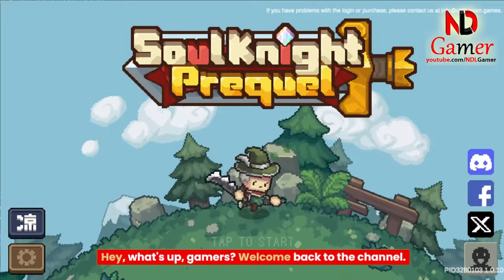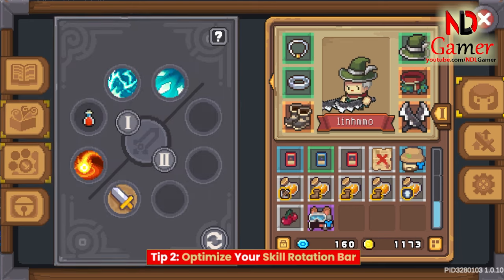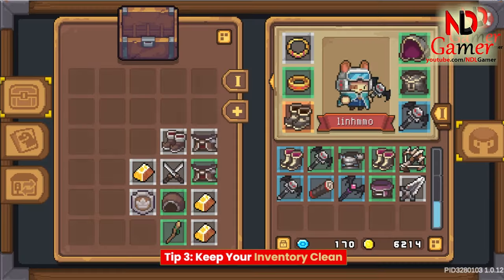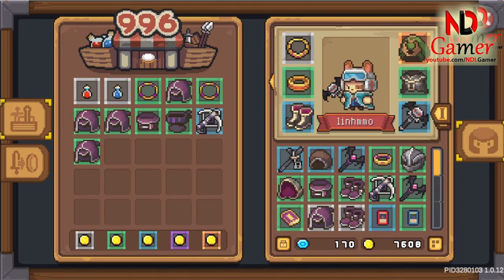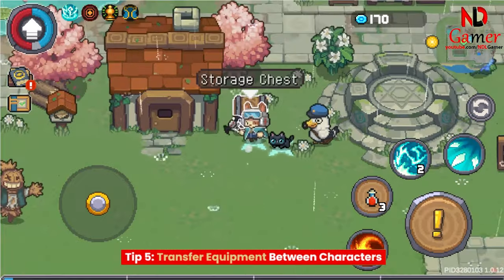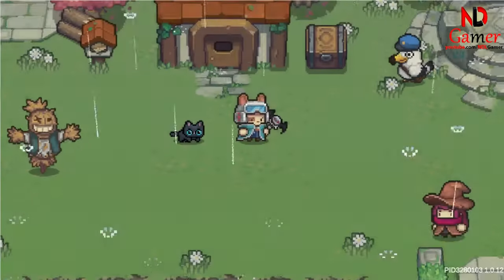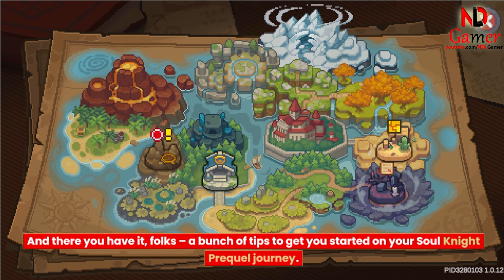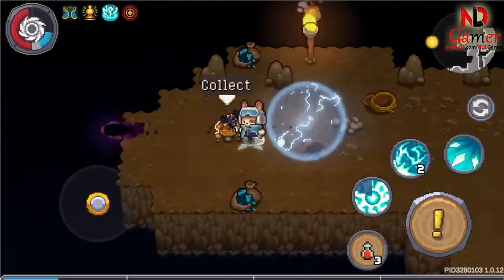Soul Knight Prequel ✬ A Beginner’s Guide to Mastering the Basics